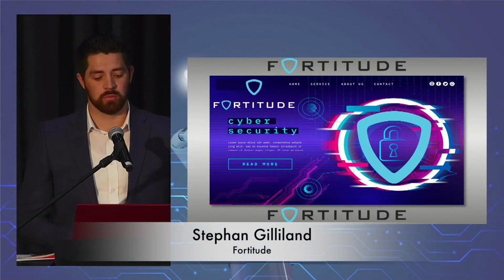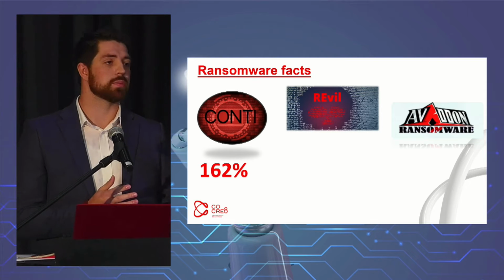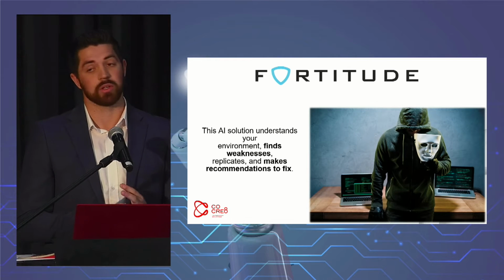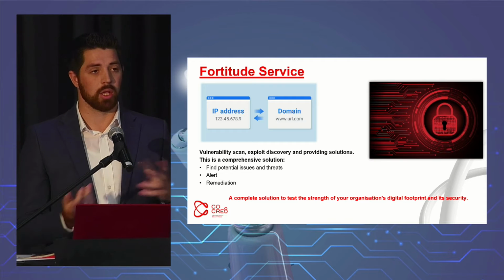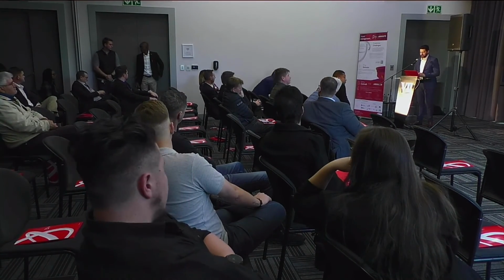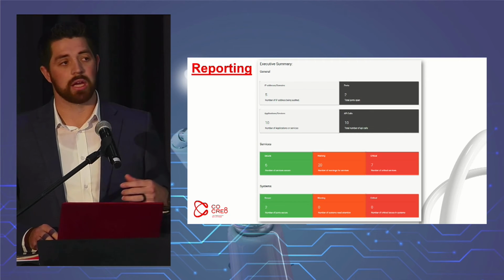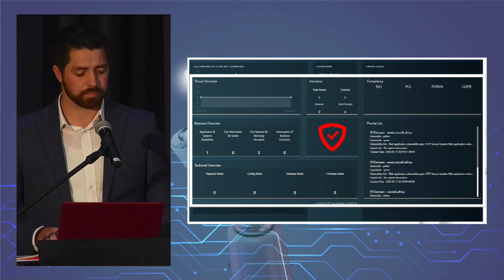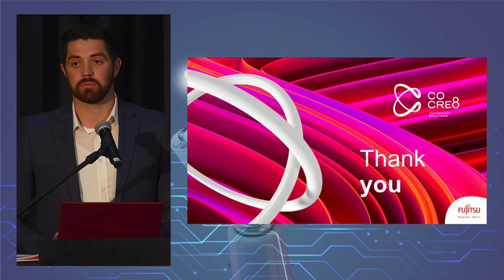Fortitude Artificial General Intelligence Pen Tester Stephan Gilliland